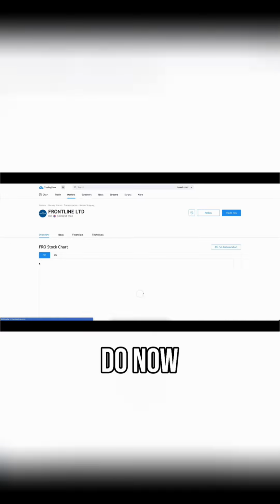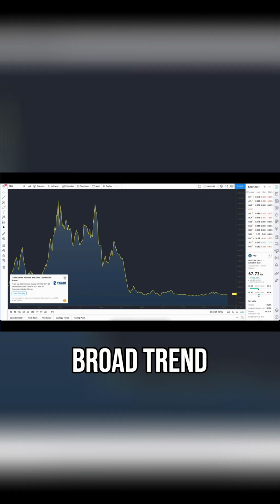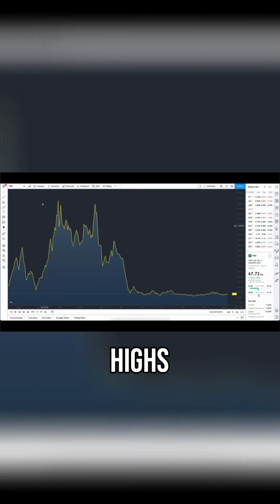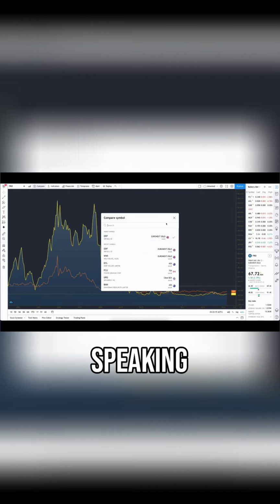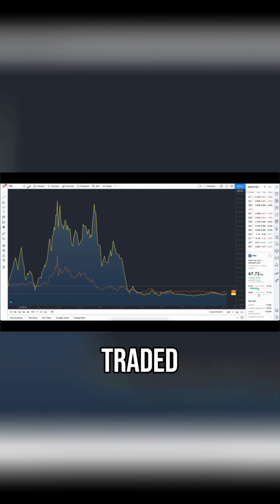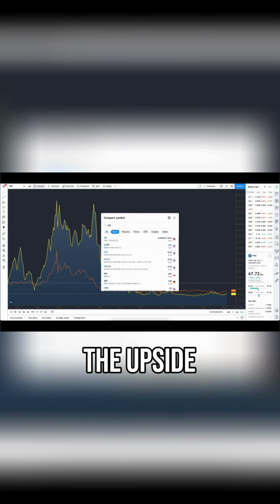How to Pick Stocks That Will Make You a Genius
Learn the secret to finding undervalued sectors and companies with huge potential. Discover how to use trends and events to spot future capital flows and identify companies poised for explosive growth. It's about foresight, patience, and a stomach for risk.